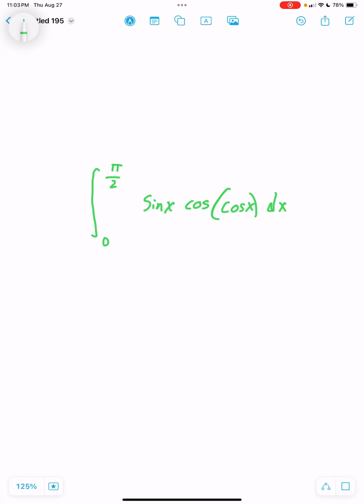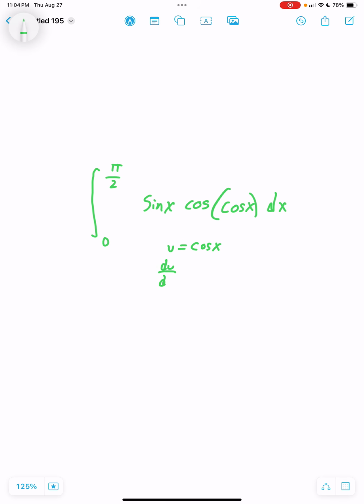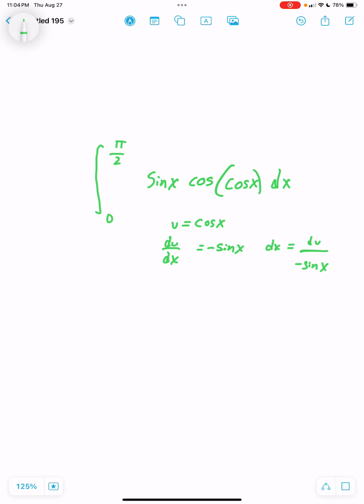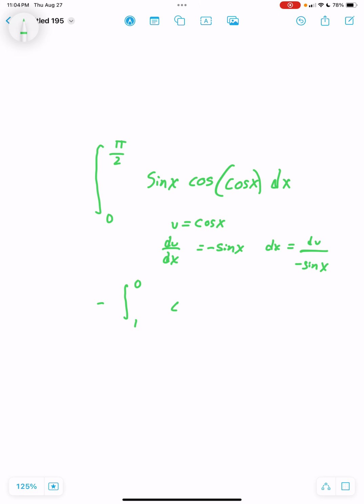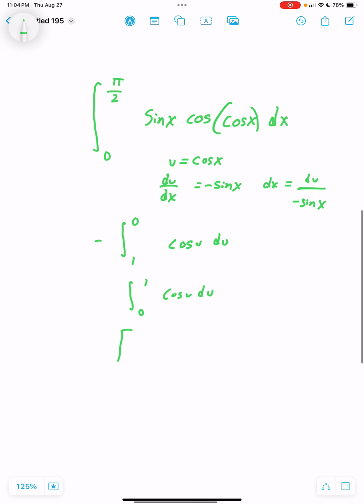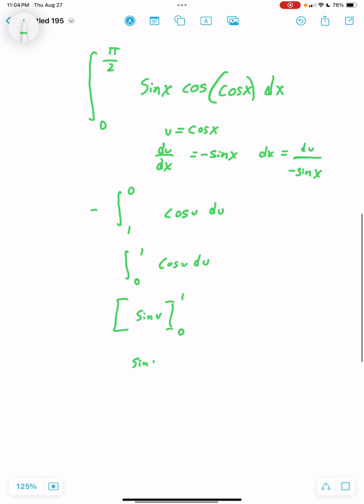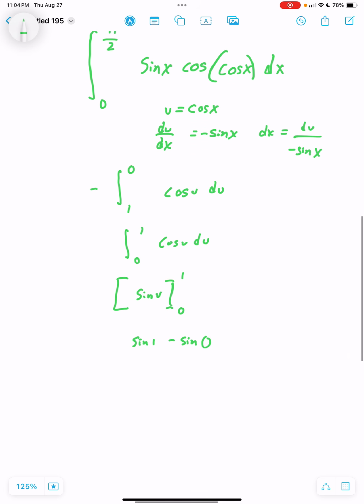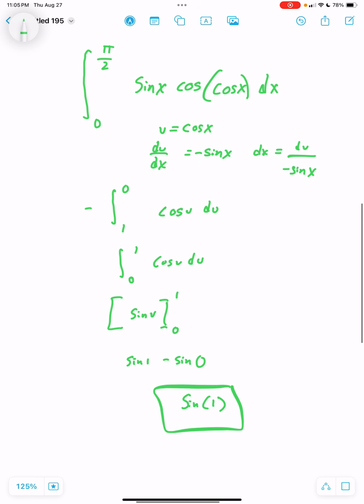A Friendly Integral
Integral from 0 to pi/2 of sinxcos(cos(x))dx